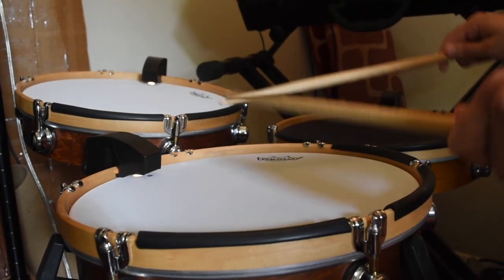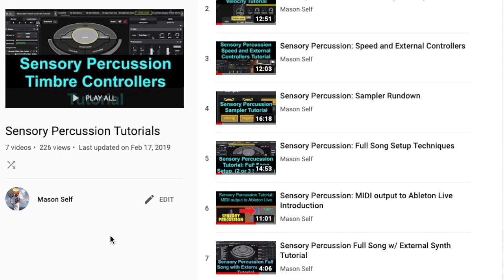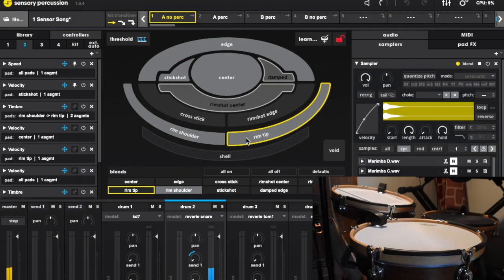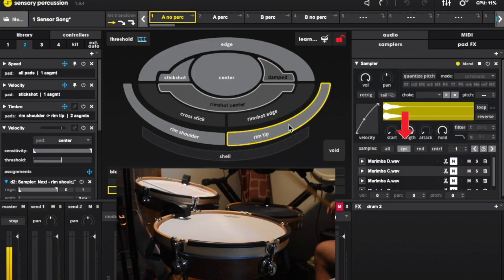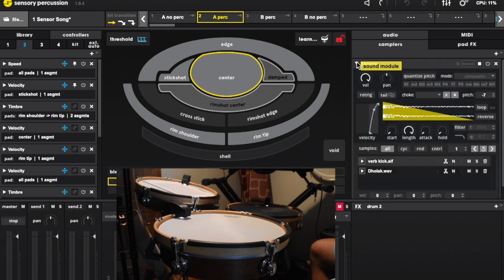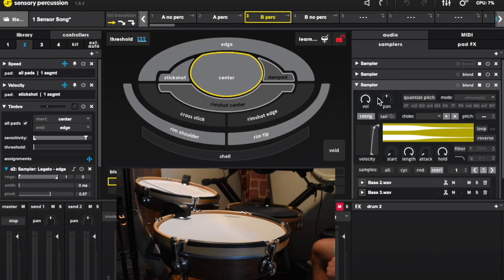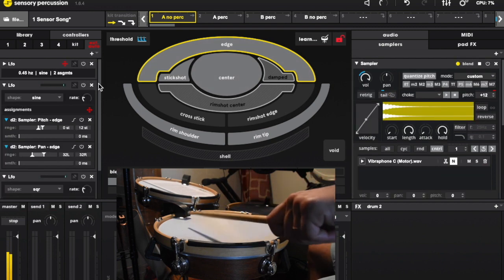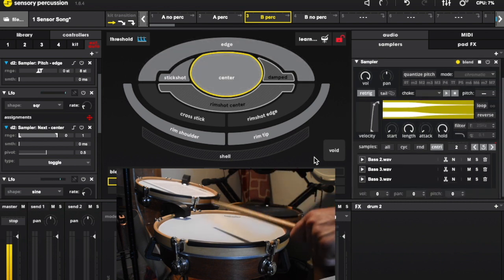Sensory Percussion *One Sensor* Full Song Tutorial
In this video I decided to highlight more "macro" concepts than nitty gritty details, which I hope is more helpful for helping you build kits of your own. For the nitty gritty, see earlier tutorials in this series